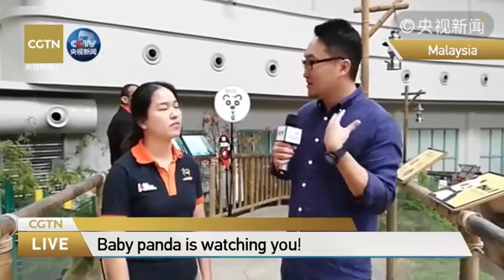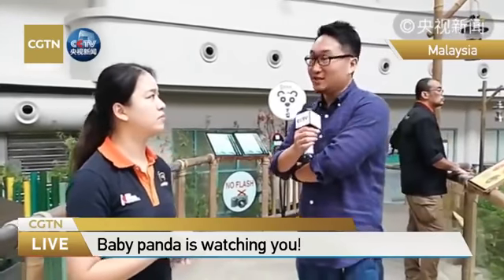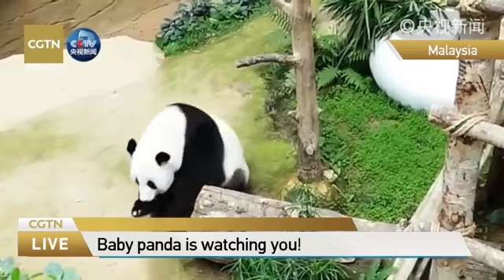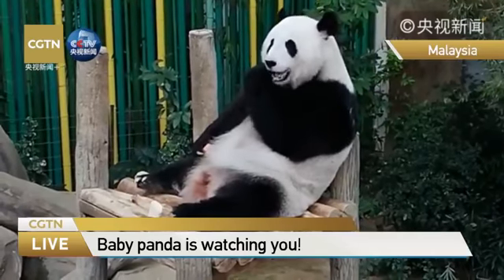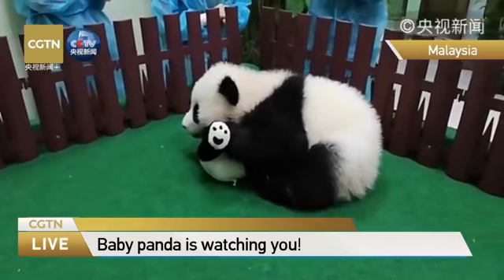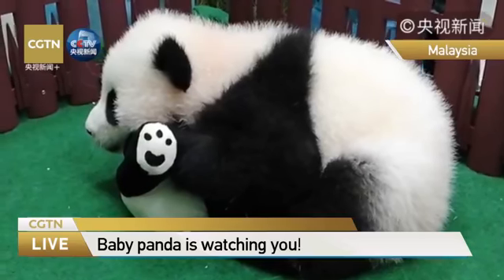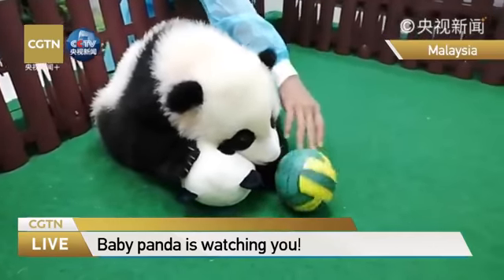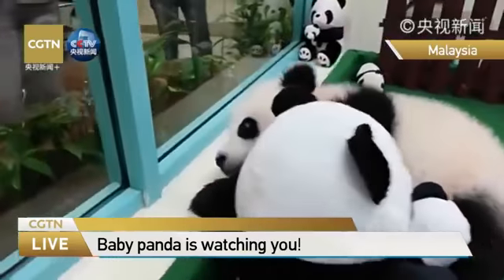Baby Panda Video | Panda Born Video